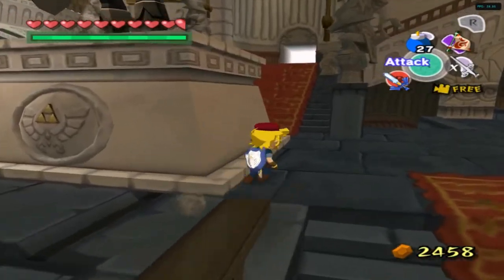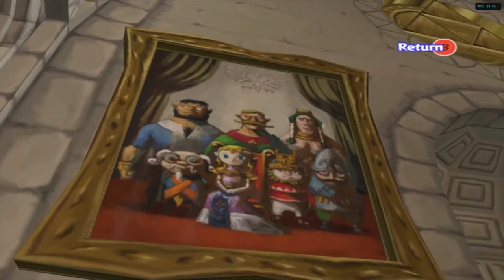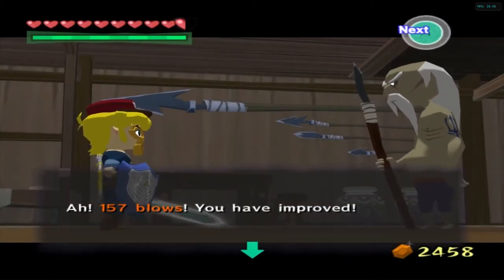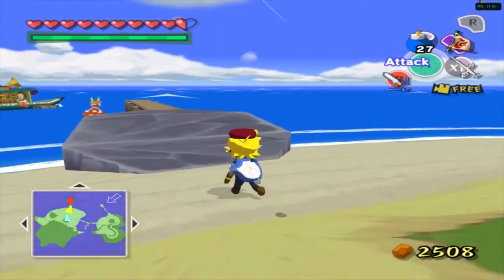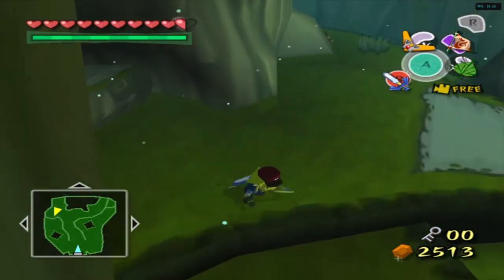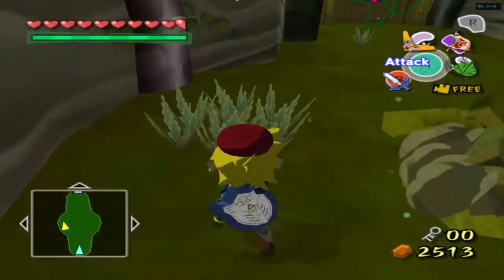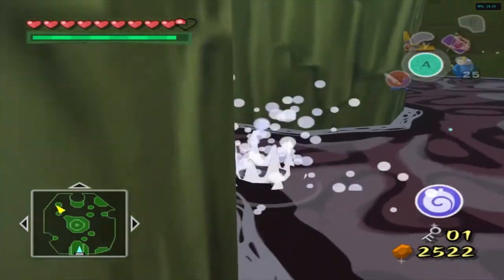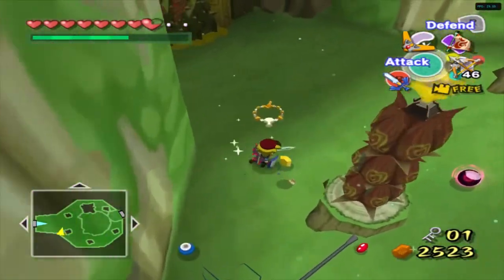conquering hyrule part 12: friends till the end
Music is by Koji Kondo, Norihiko Hibino, Manaka Kataoka, Waveshaper, and BANDAI Namco.
in this episode garden makes friends for the first time in his life broh. watch him bond with them and have fun broh.